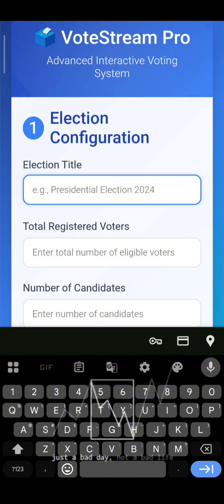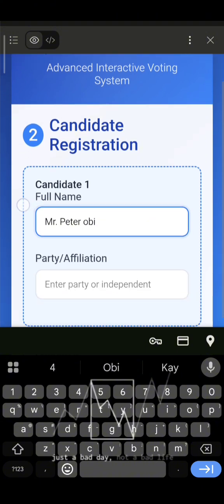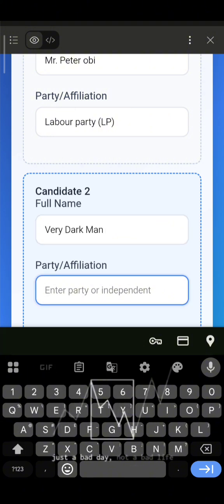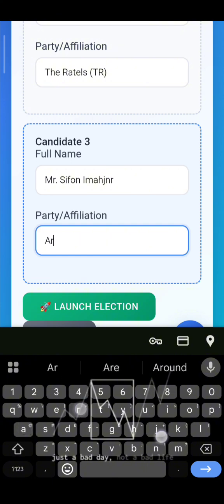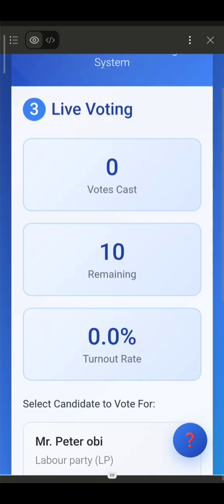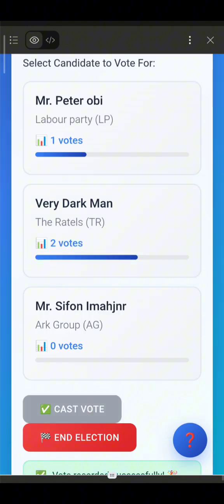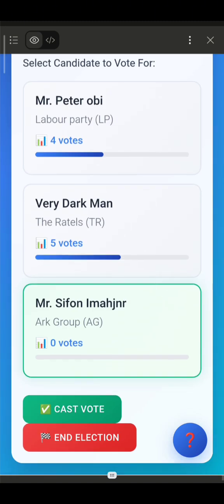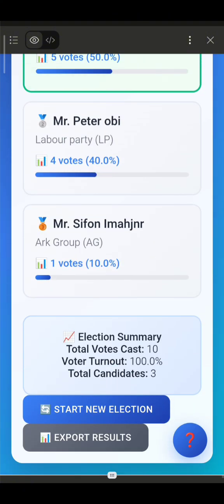How to make an app